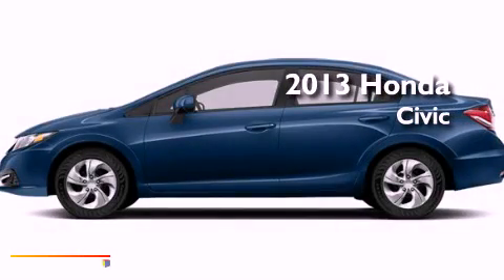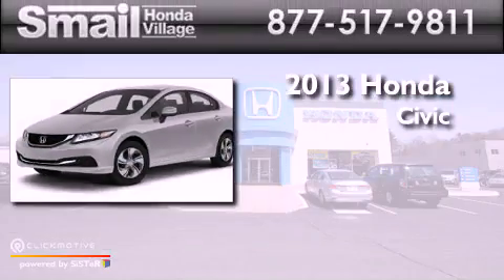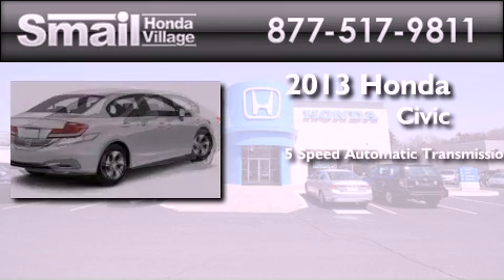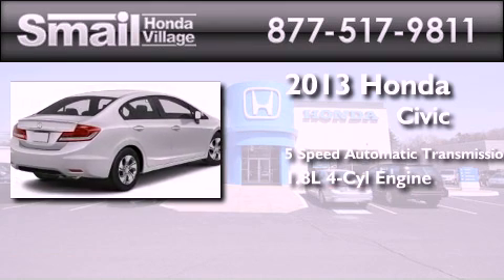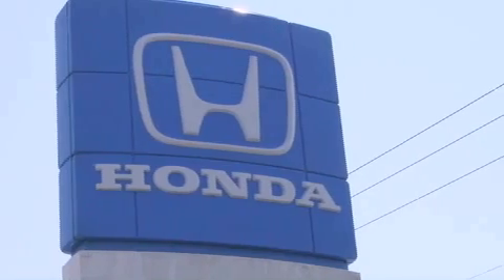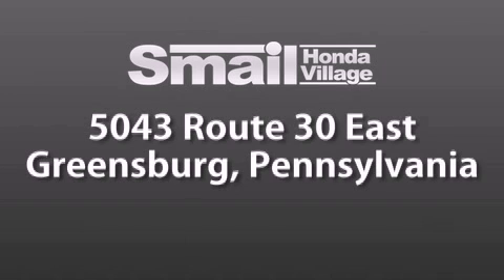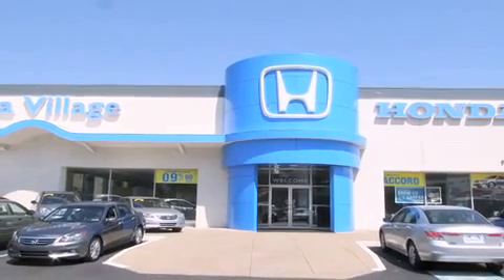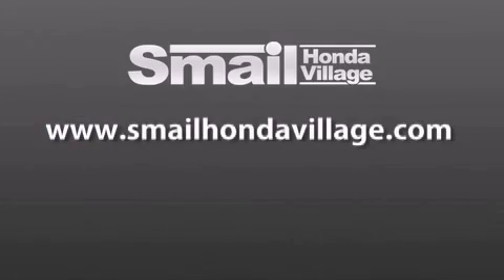2013 Honda Civic Sdn Greensburg PA 15601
Year : 2013
 Make : Honda
 Model : Civic Sdn
 Engine : Gas I4 1.8L/110
 Trans . : Automatic
 Exterior : Dyno Blue Pearl
 Miles : 10
 Interior : Gray
 Stock : 94773